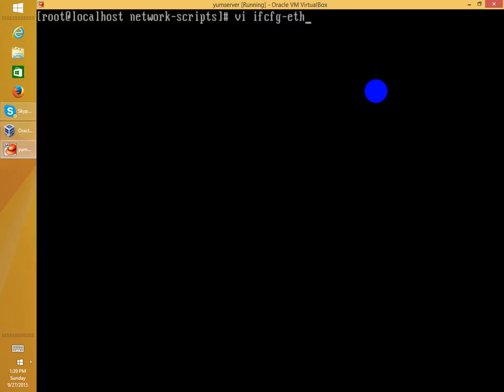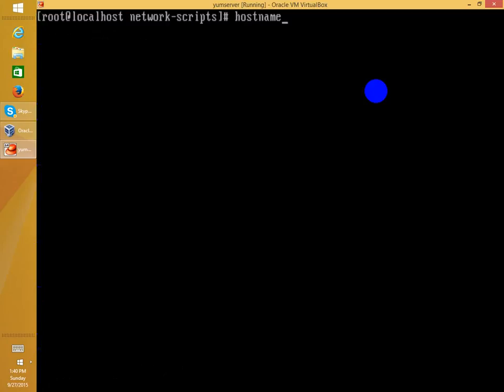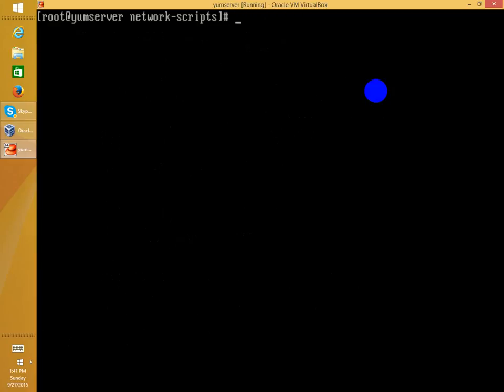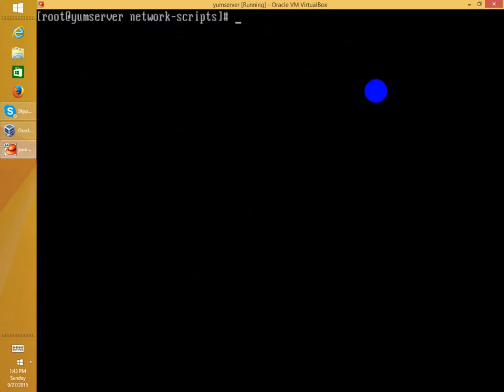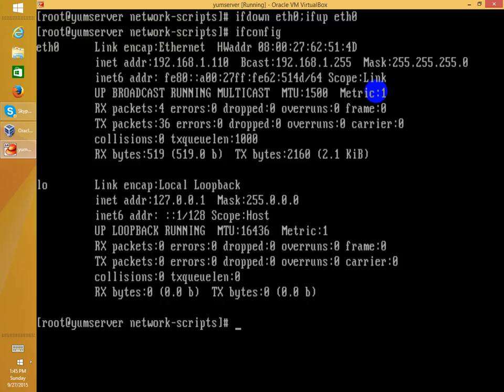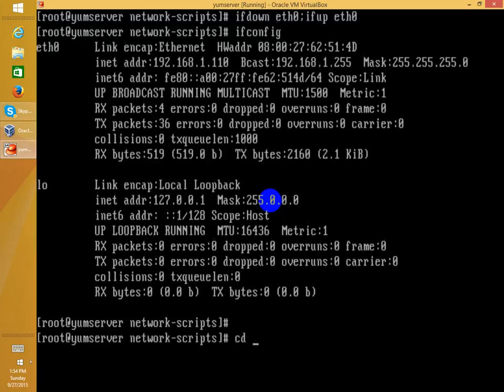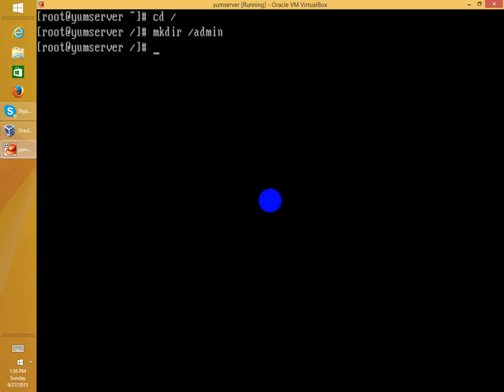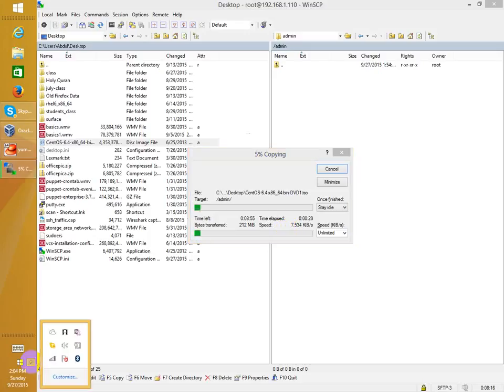linux am winscp copy